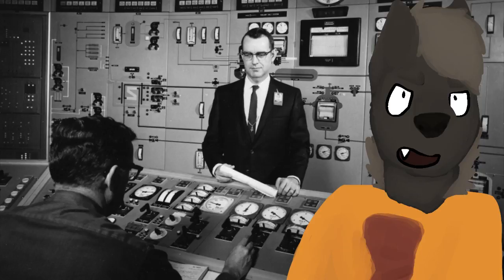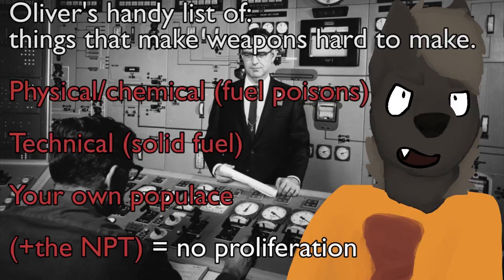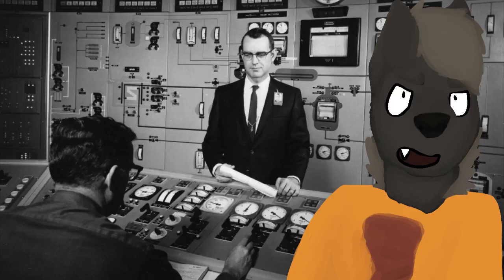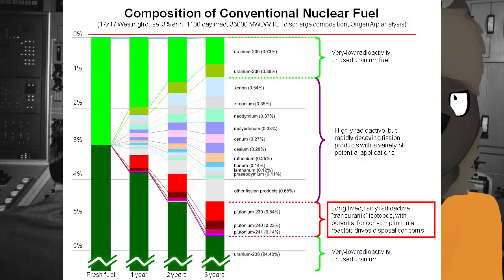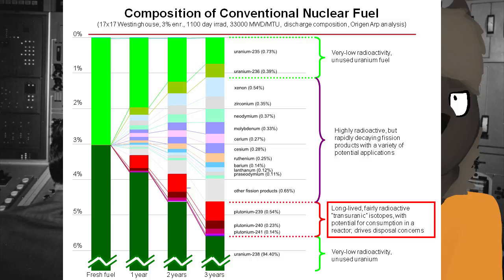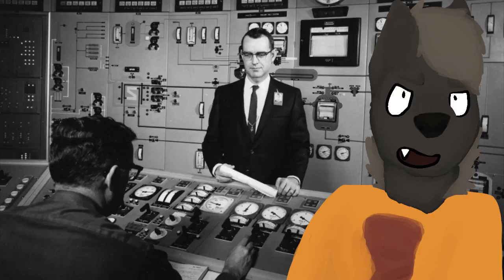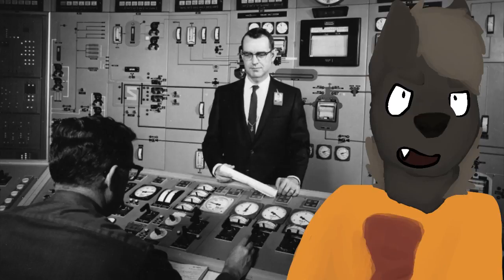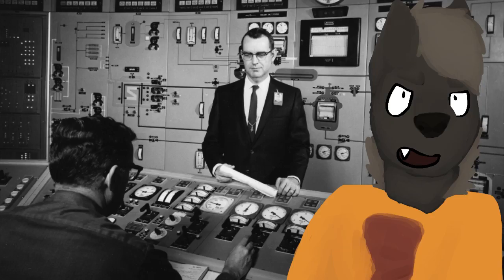Three obstacles to nuclear proliferation from power plants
This proliferation talk is more bullshit than most people realise. I get that it can happen and that it very occasionally does but HEU is so much cheaper, governments prefer that to using reactor-grade plutonium, which is only a little more than half Plutonium-239.

All works featured in my videos are copyrighted to their respective authors.